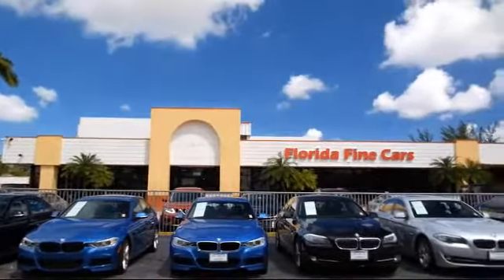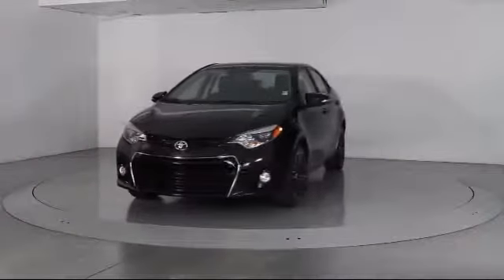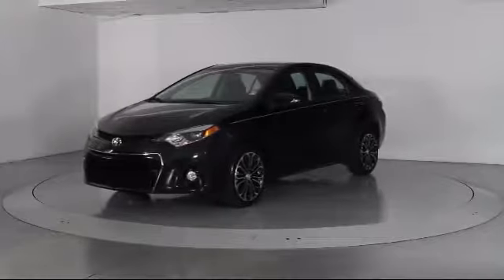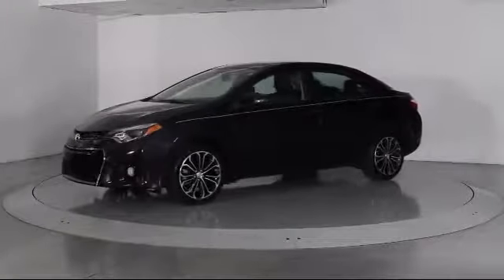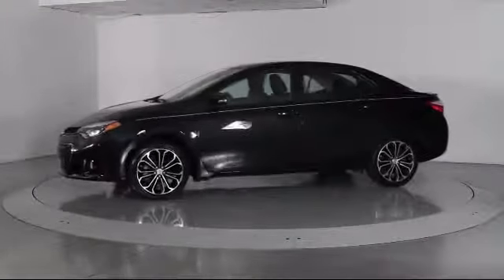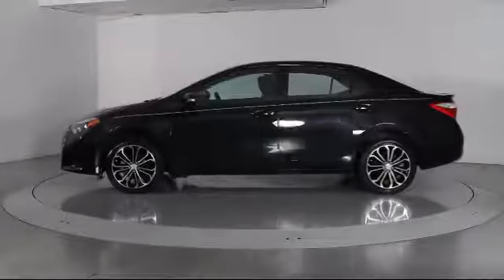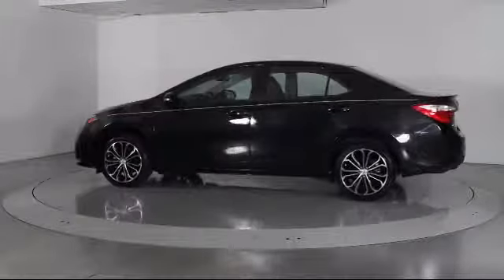2015 Toyota Corolla Sedan S Plus Miami Fort Lauderdale Hollywood West Palm Beach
2015 Toyota Corolla Sedan S Plus Stock Number: 85238 Vin:2T1BURHE0FC265761.